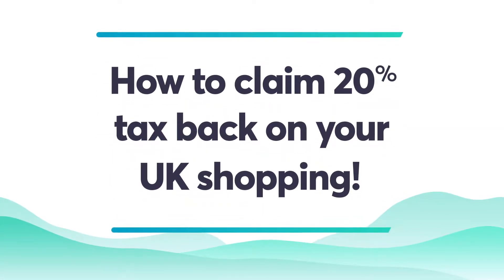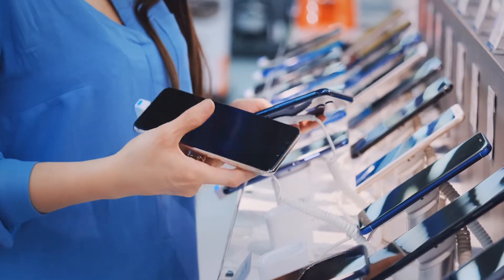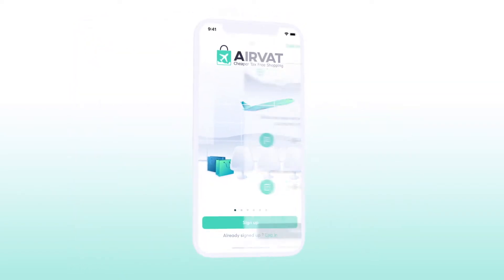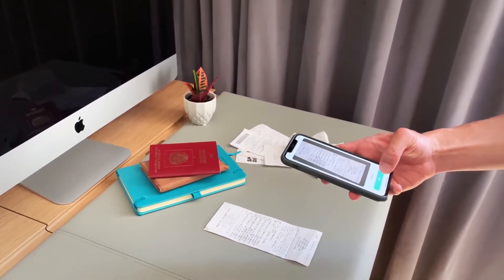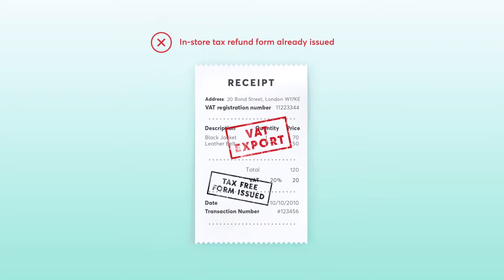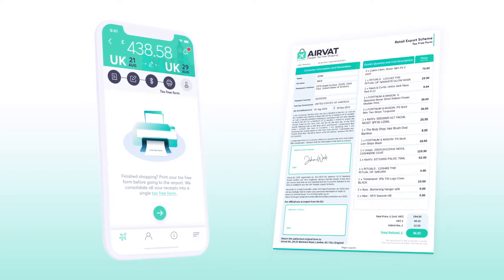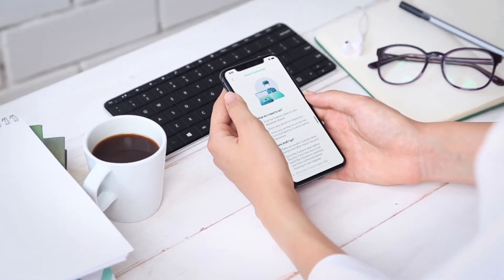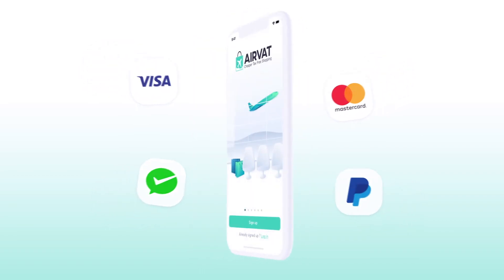How to get VAT refund in the UK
Learn how to get VAT refund in any UK store with Airvat app. Tax-free shopping made easy without any boring paperwork!